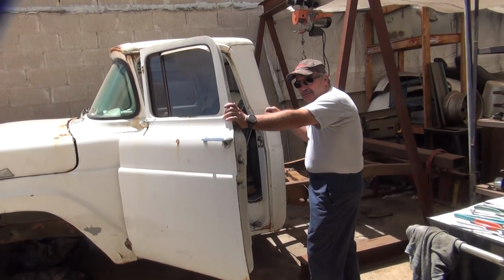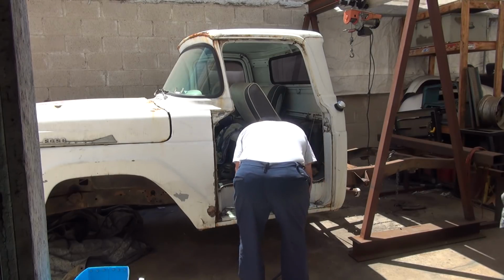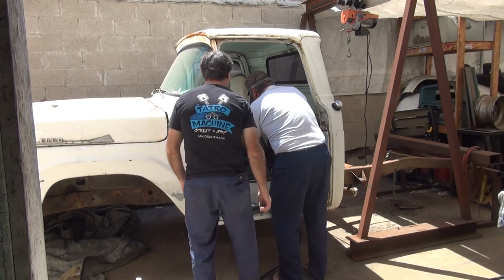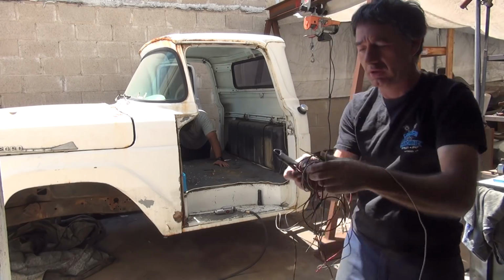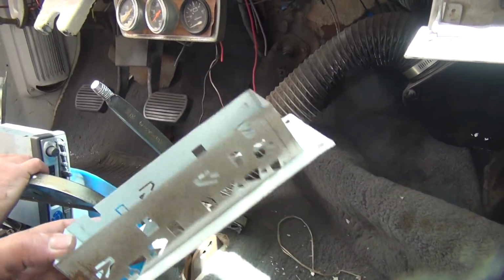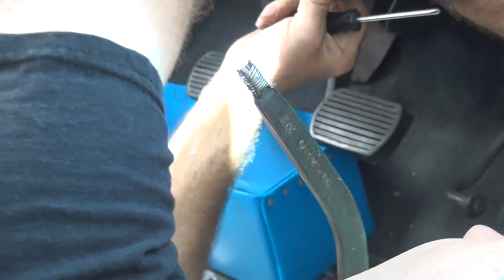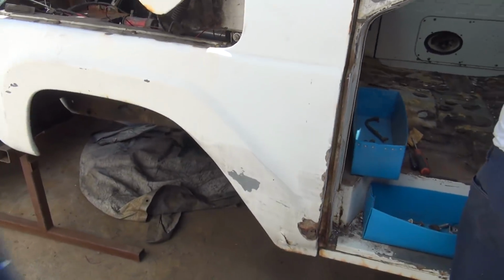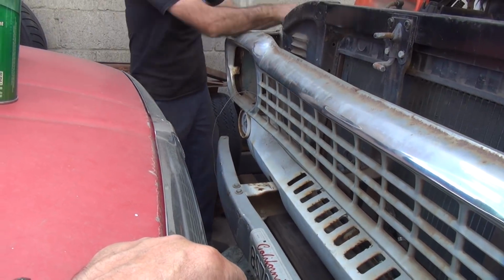1958 ford #103 f100 truck repair rebuild pickup rust bucket by tatro machine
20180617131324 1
1958 ford #103 f100 truck repair rebuild pickup rust bucket by tatro machine

just another rust bucket that needs to be fixed, scrapped or sold off. what am i going to do with it? what should i do with it? only one way to find out. watch the playlist and see what i did.
tatro